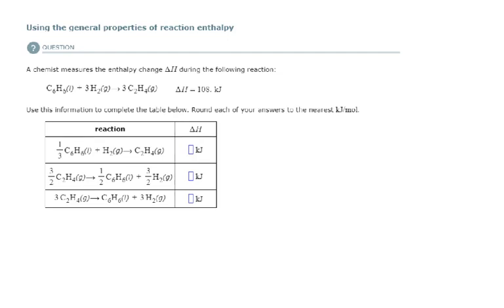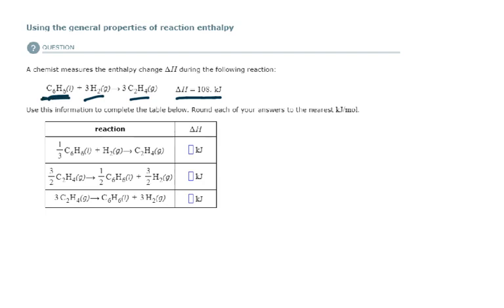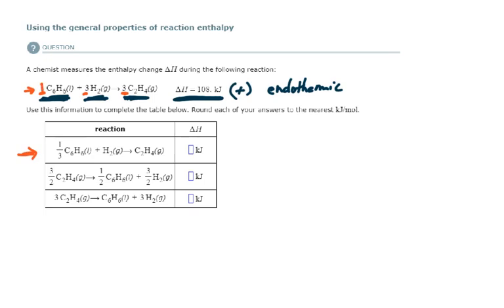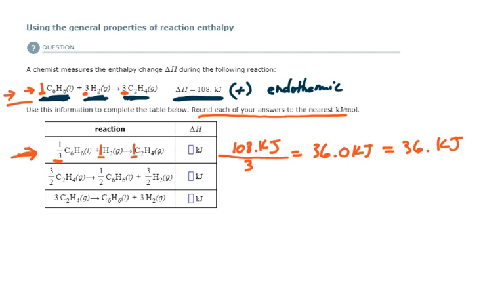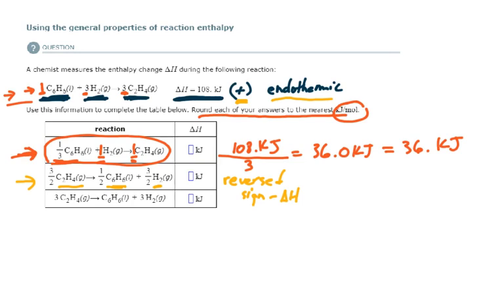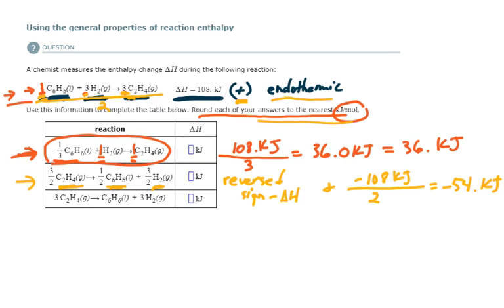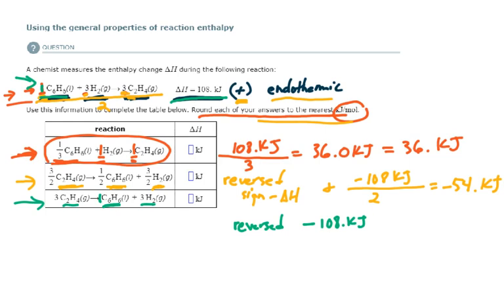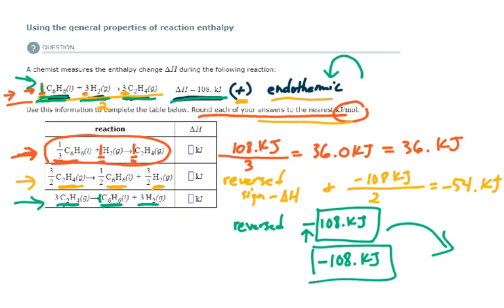ALEKS - Using the general properties of reaction enthalpy - Example 2